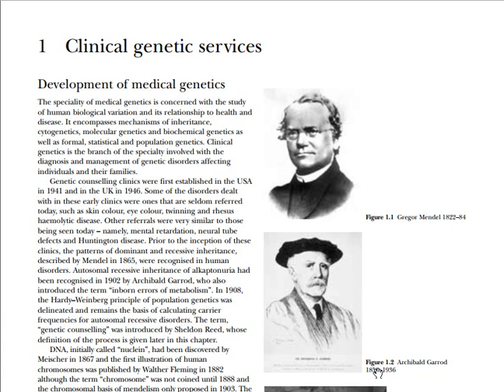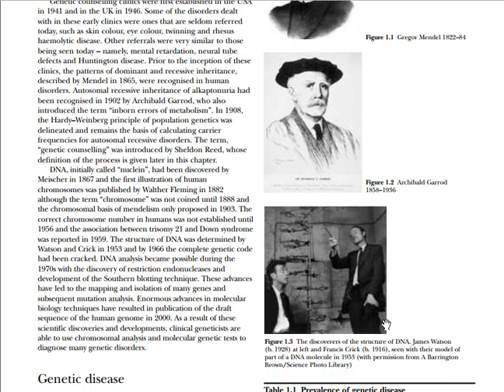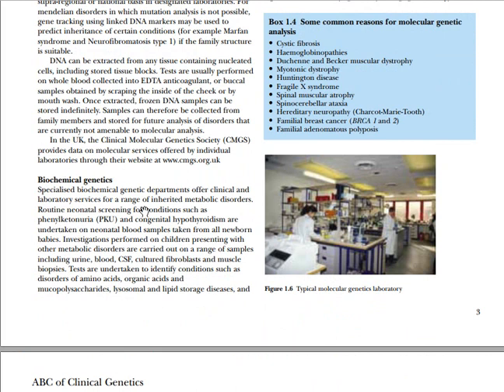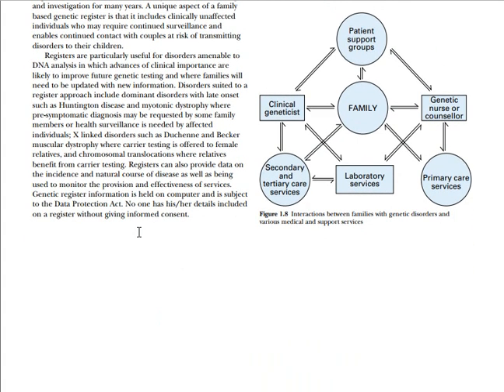Introduction to clinical genetics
This is the introduction to clinical genetics tutorial videos presented by the SchrDbb: Dassi Bopda Blondel with reference ABC of clinical genetics by Helen Kingston